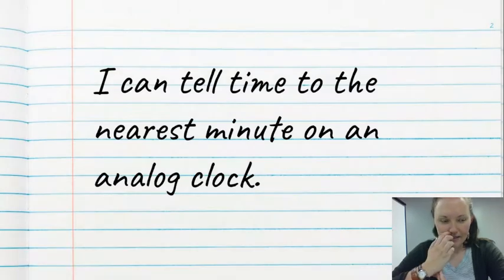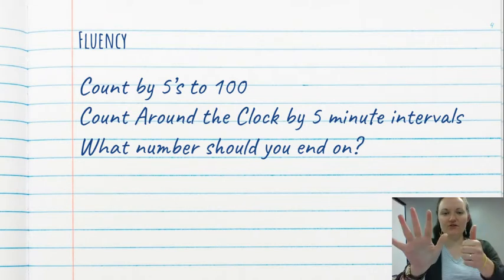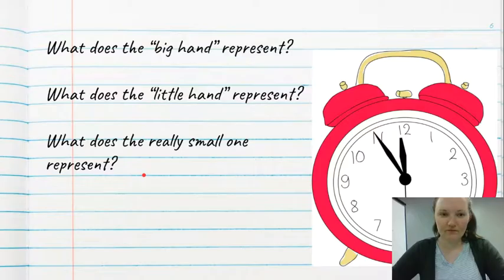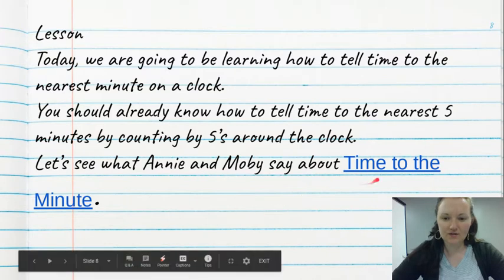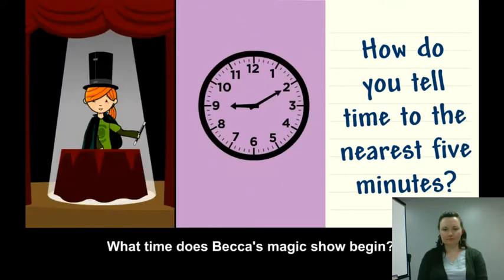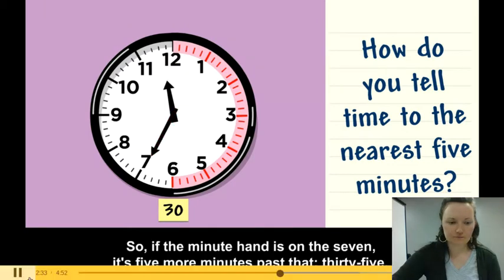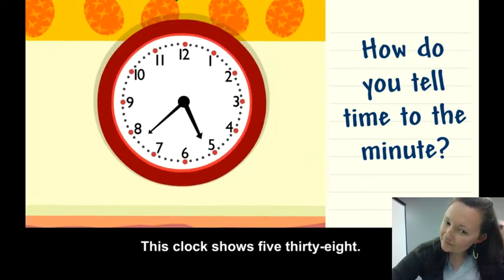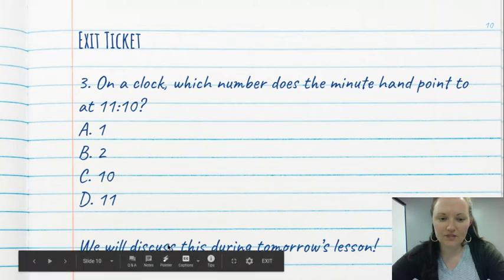M-May 11, 2020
Telling Time to the Nearest Minute 3rd Grade